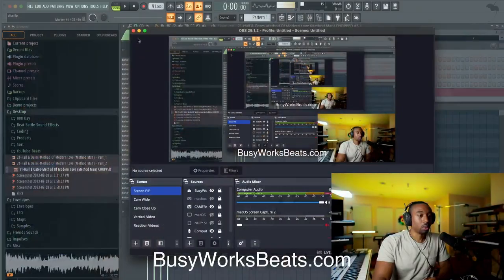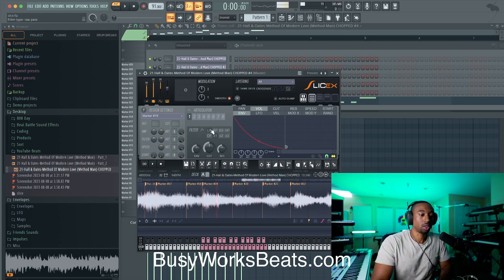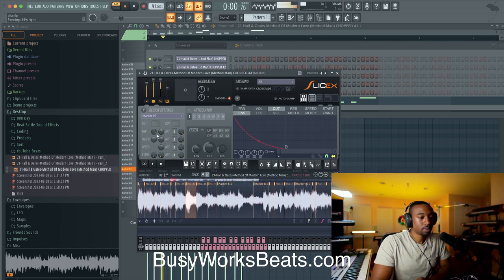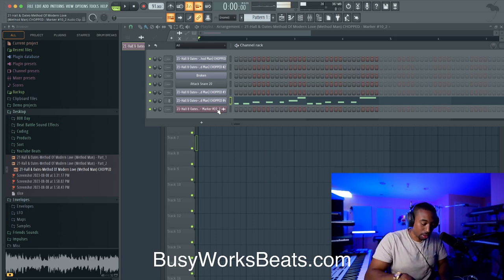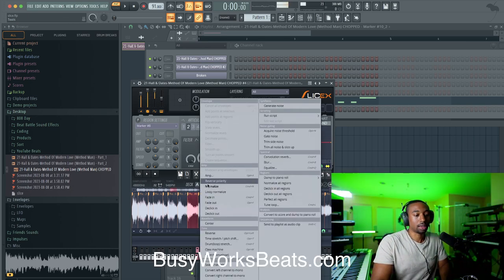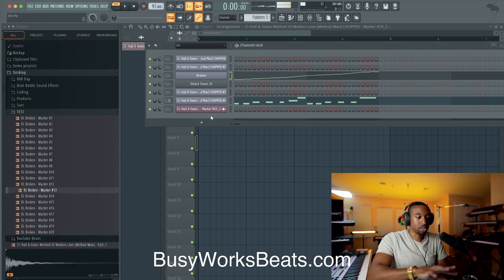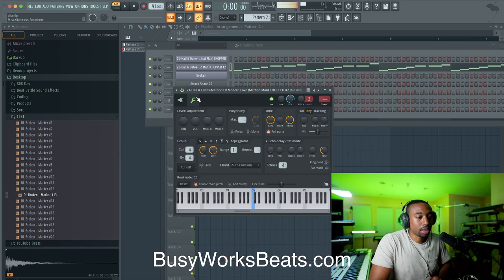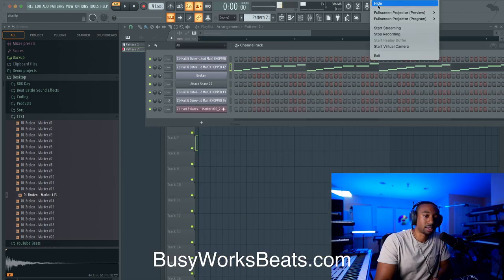21 ESSENTIAL SliceX Tips (How to Use SliceX | FL Studio)